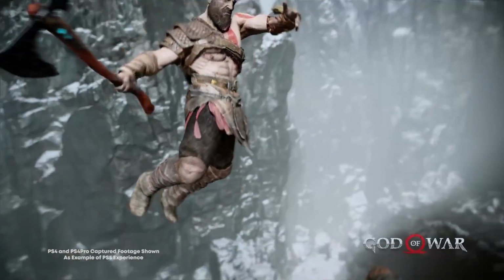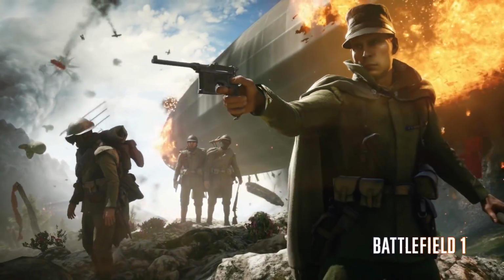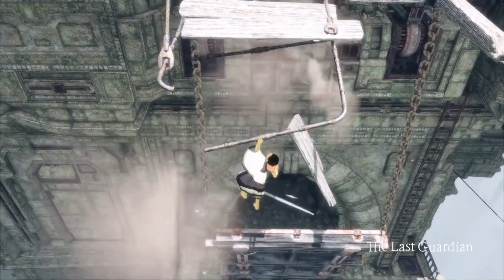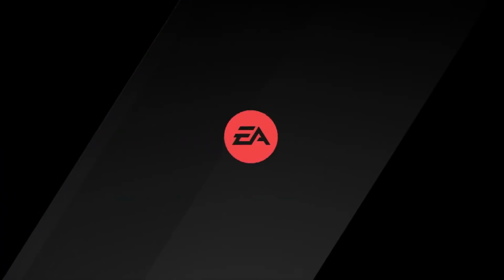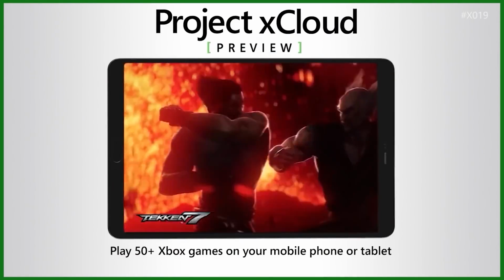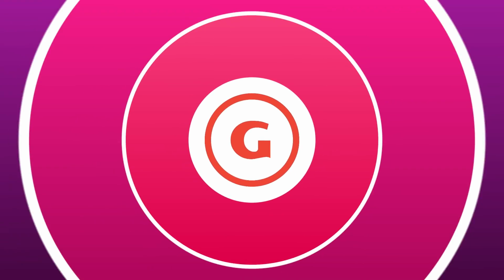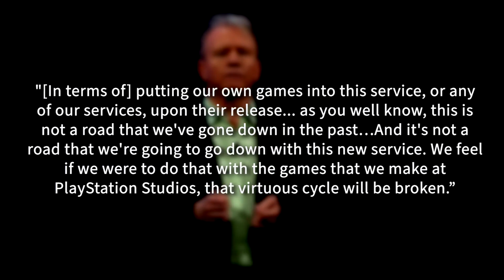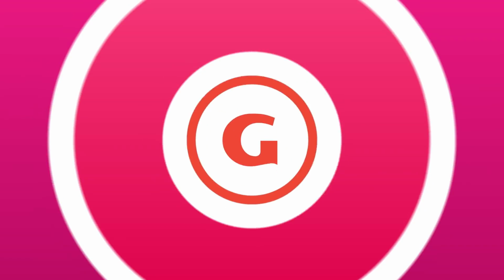PS Plus Vs Xbox Game Pass: Price, Features & Games Differences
Sony has finally announced its new version of PlayStation Plus, which combines PS Plus and PS Now into a single offering with additional, more expensive tiers available for those seeking extra benefits. Let's compare it to Microsoft's Xbox Game Pass to see how the two popular membership programs in the console space match up.

After months of speculation, Sony has finally and formally announced the changes it will be making to its PlayStation Plus online service. Launched in 2010, PS Plus has offered free games, cloud storage, access to multiplayer, and discounts on items available on the PlayStation Store. Ever since Xbox launched Game Pass, its subscription service that allows players to download and play games from a rotating catalogue of titles, people have been asking if PlayStation would change PlayStation Plus to compete.

In this video, we break down the three tiers of the new PlayStation Plus: PlayStation Plus Essential, PlayStation Plus Extra, and PlayStation Plus Premium, and compare their pricing, the games available at each tier, and other benefits, like streaming PlayStation, PS2, PS3, PS, and PSP games. We also compare it to Xbox Game Pass Ultimate's offerings, which allows players to play on both an Xbox console and PC, as well as use xCloud streaming technology to play games.

The changes to PlayStation Plus will be rolling out in June 2022, for more on the changes to the service, as well as the list of the games that will be available, make sure you subscribe to GameSpot.

Timestamp
0:00 - Intro
0:50 - Pricing
1:37 - PS Plus Benefits
3:18 - Game Pass Benefits
4:36 - The Games
5:40 - Day One Releases
7:33 - Outro